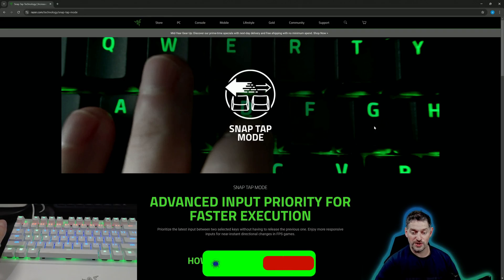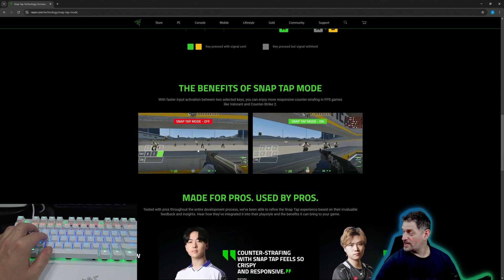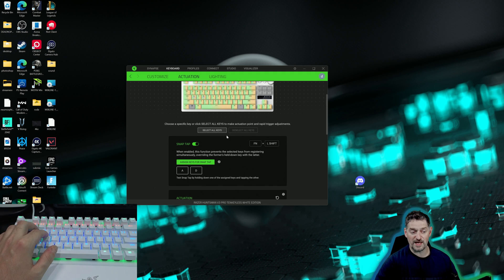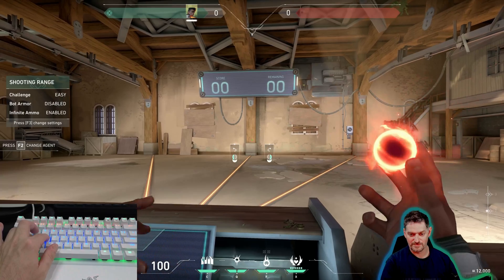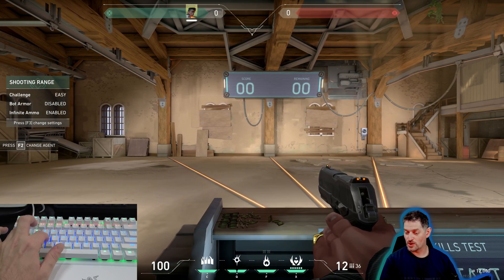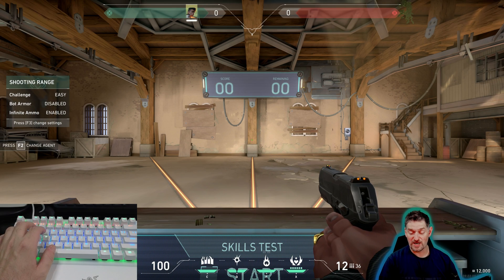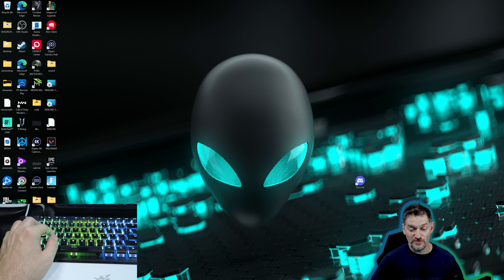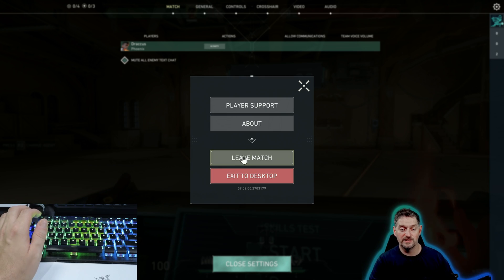Razer Snap Tap...........for everyone.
Razer has a new option on their huntsman v3 keyboards called snap tap. This is supposed to be only on their keyboards but we will show you how to use it on any keyboard.